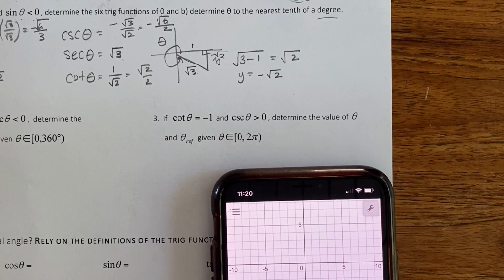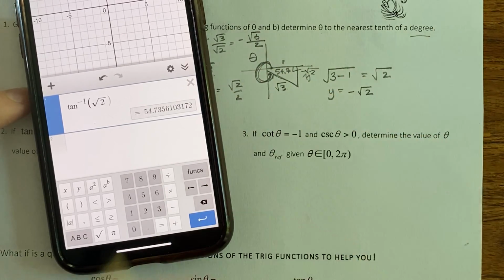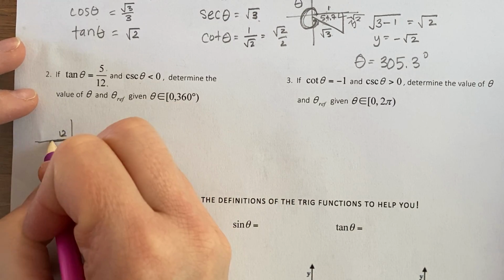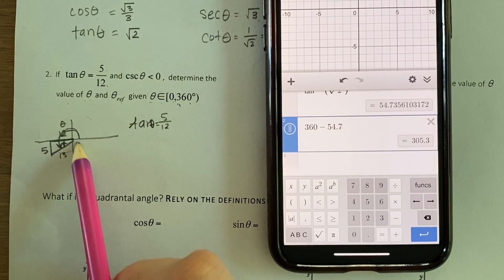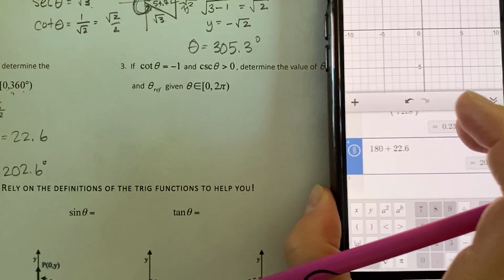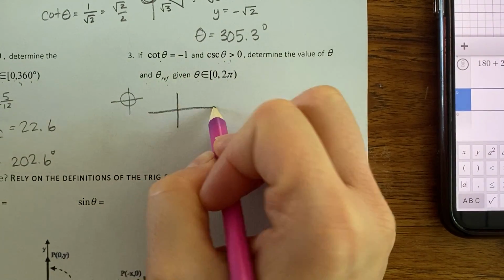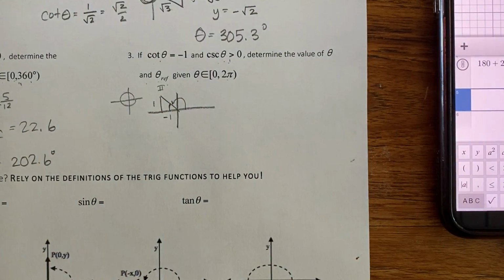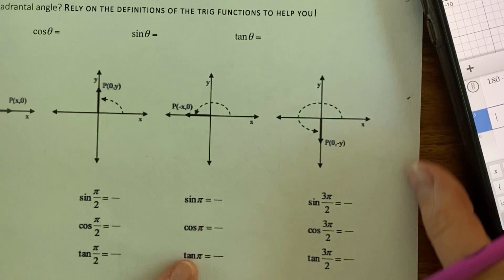Circular Trig Functions (5/6)